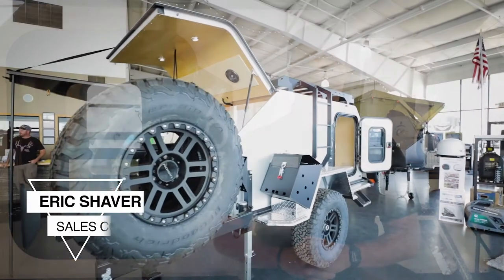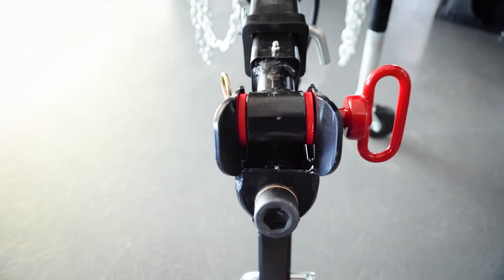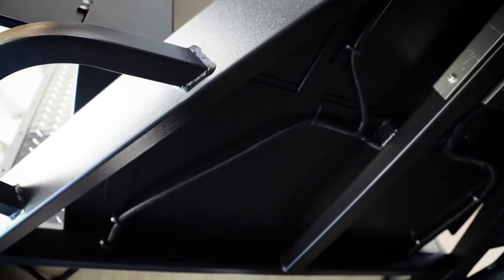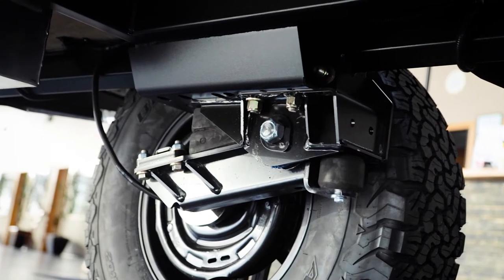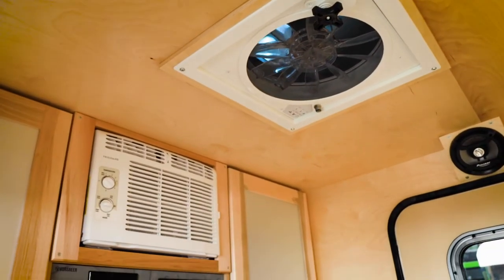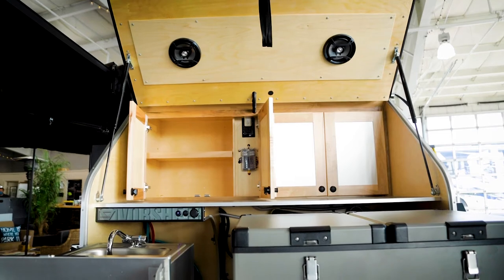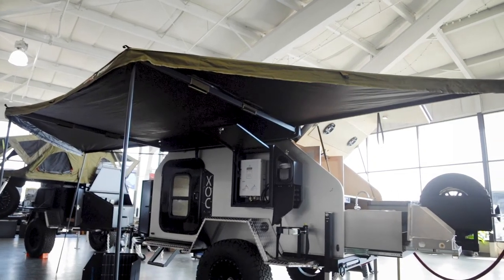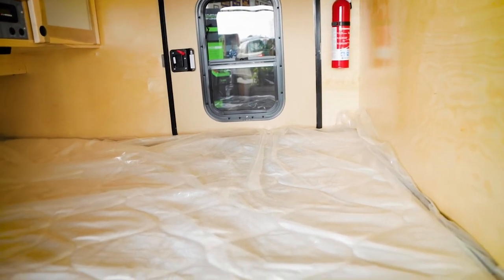Employee Picks - 2022 VORSHEER XOC with Eric Shaver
This powerhouse of a travel trailer takes overloading to the next level. Anywhere you can take your off-road vehicle, the 2022 VORSHEER XOC (Extreme Overland Camper) can follow. Complete with a kitchen, AC unit, and spacious mattress, you’ll be shocked by the amenities VORSHEER was able to strategically fit into the XOC. It truly is the biggest little camper for all of your adventuring needs.

Visit Us: 62955 Boyd Acres Rd. Bend, OR. 97701

We are a full-service motorhome dealership specializing in the sale and service of Beaver, Entegra, Tiffin, Thor, and Vanleigh RVs. Located in Bend, Oregon.